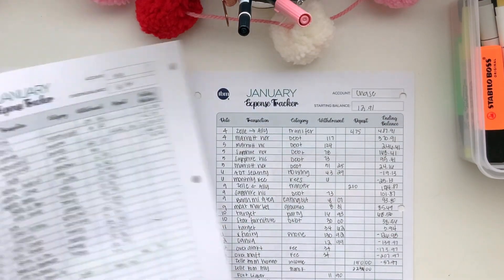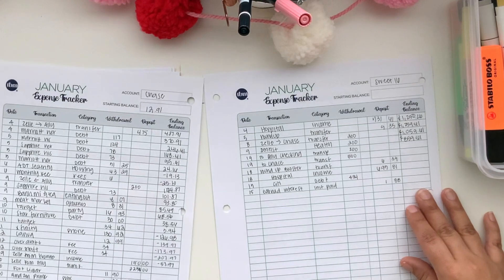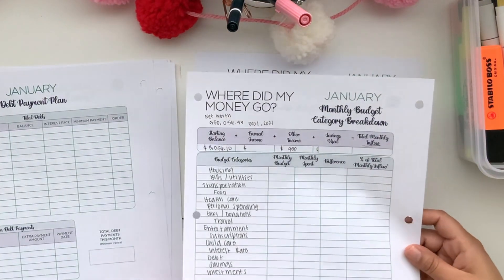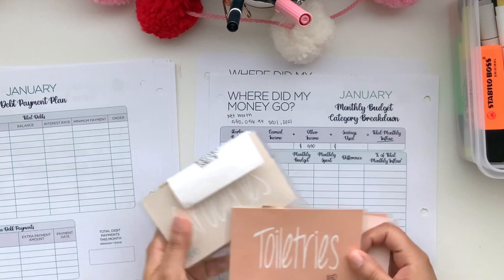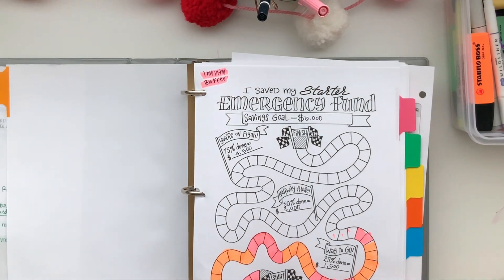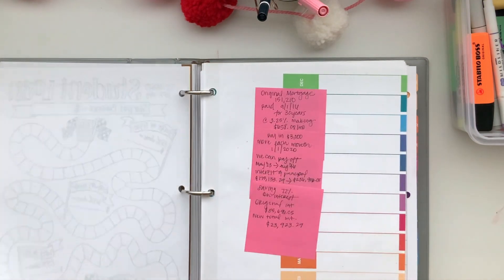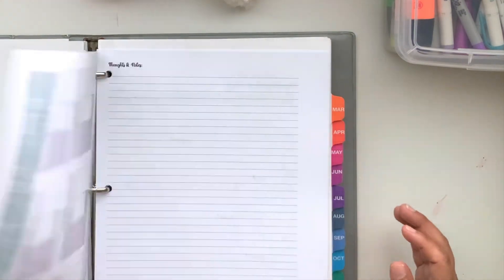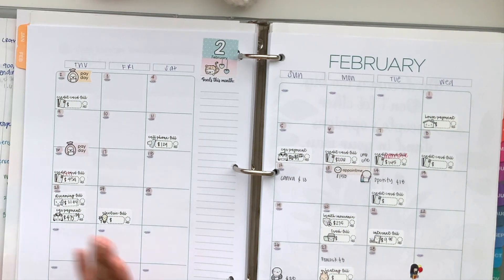Jan 2023 cash stuffing dave ramsey inspired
How to pay off debt using cash envelope system and a zero-based budget!

Things I cover in the video:
- how I use the budget by paycheck method
- how to use cash envelopes

Today's video is all about how to stuff cash envelopes using a system, plans for some categories, and how I use my buffer envelope.

✨J U L I A
I'm Julia and I'm a full-time nurse and working mom. I budget by paycheck to pay off credit cards, student loans, and retire. This channel, takes you through my journey of building my wealth growth from the ground up, while sharing budgeting, stuff with me, and sinking funds and to hopefully help you build yours!